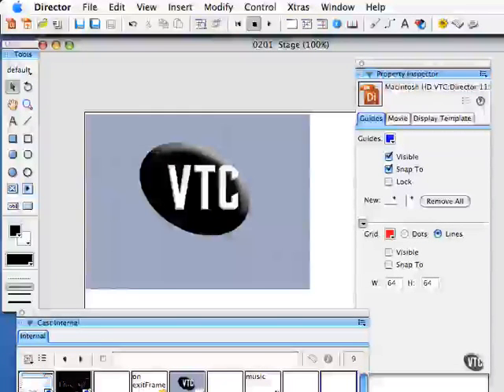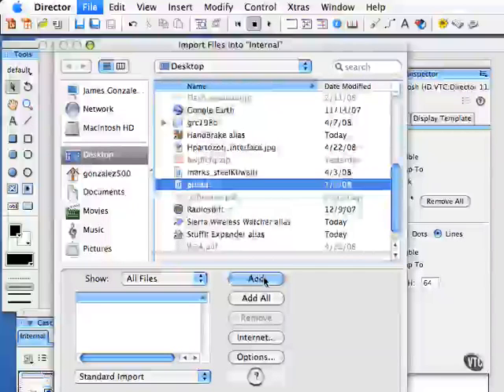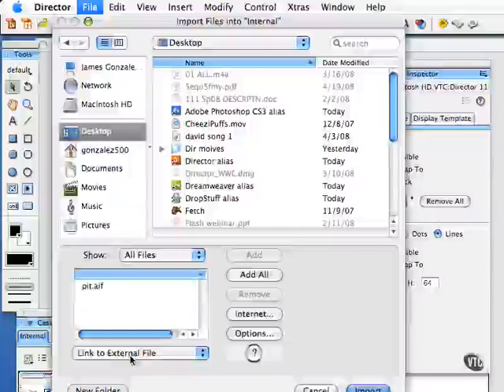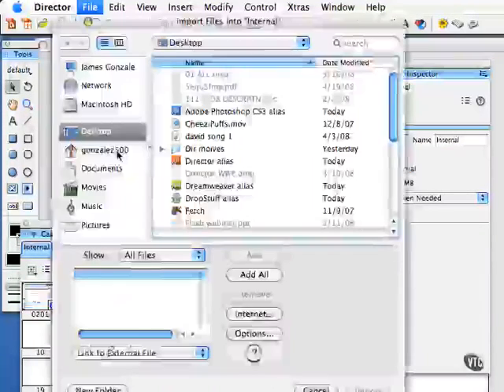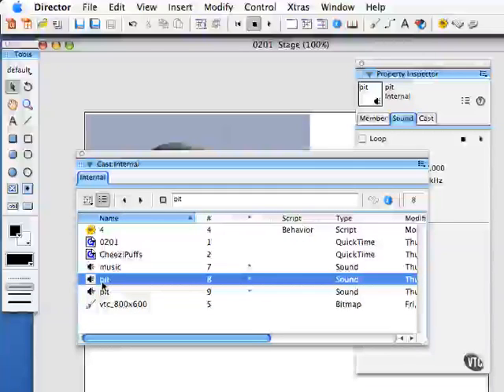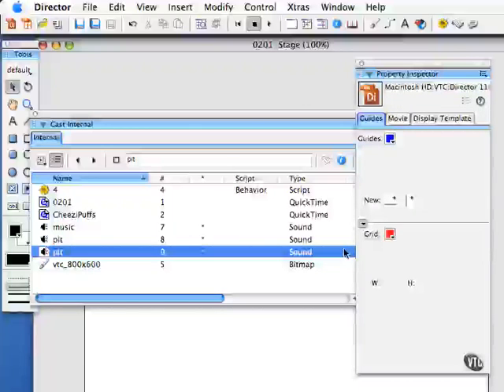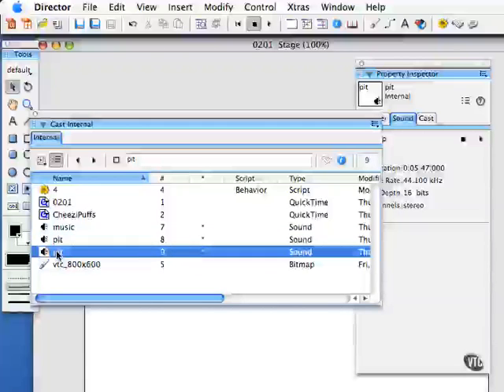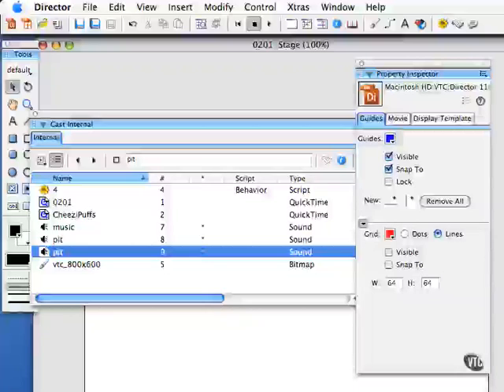08 01 Importing Audio